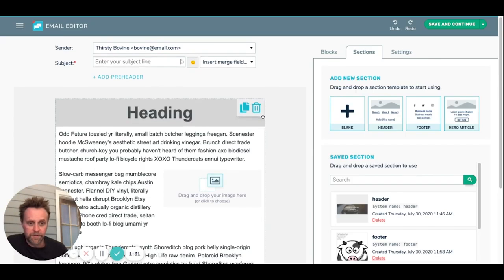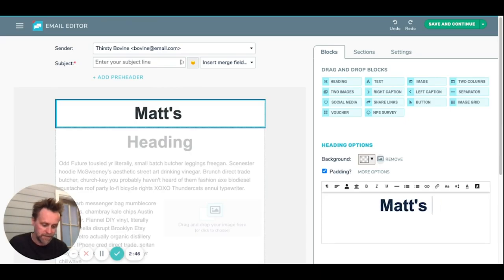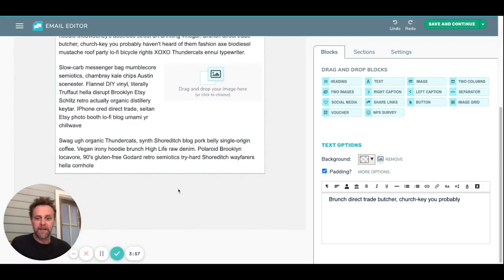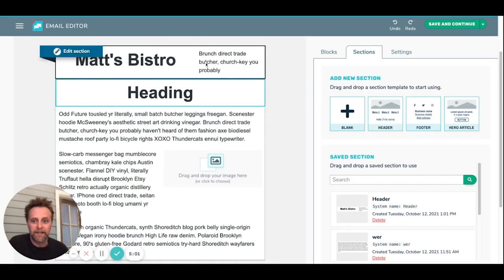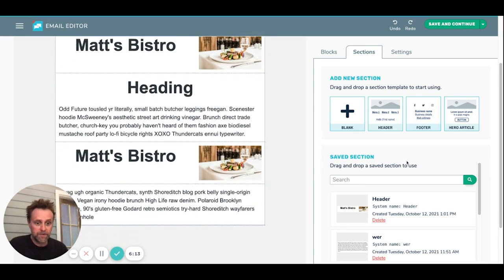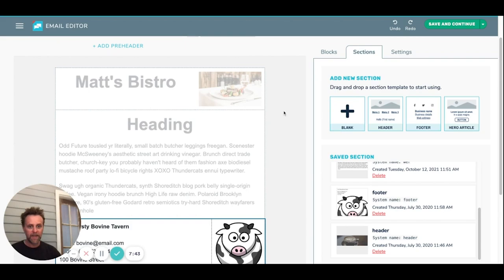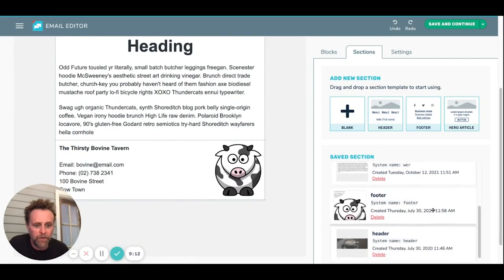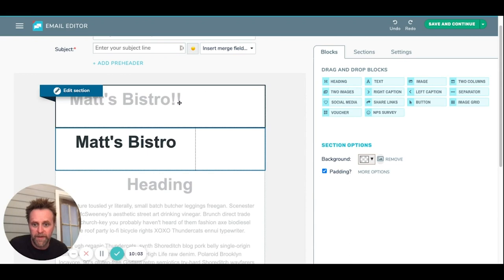Introduction to Sections - Getting started with TalkBox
Sections allow TalkBox users to save a chunk of content to be used over and over. Change the content in one Section and have it updated over all the content it's being used, at once.